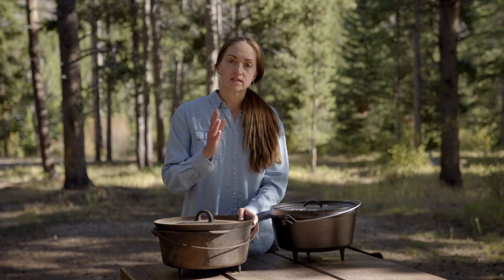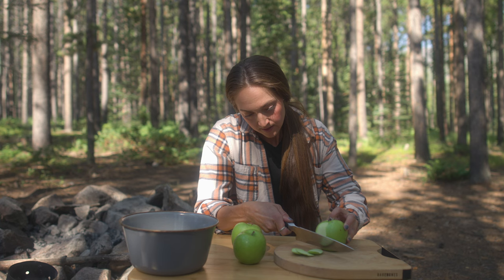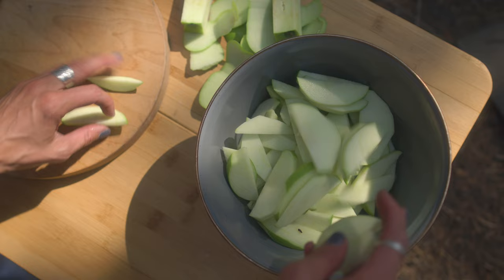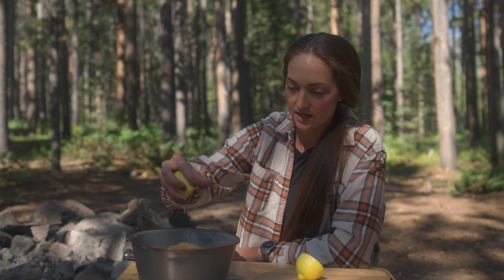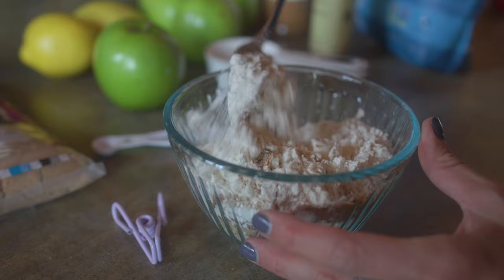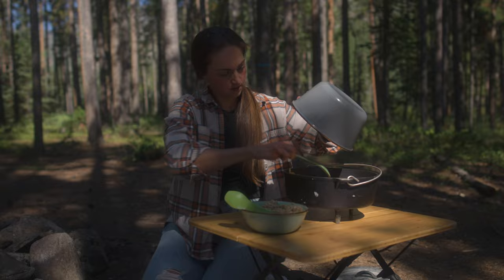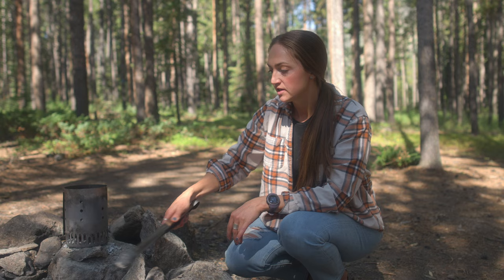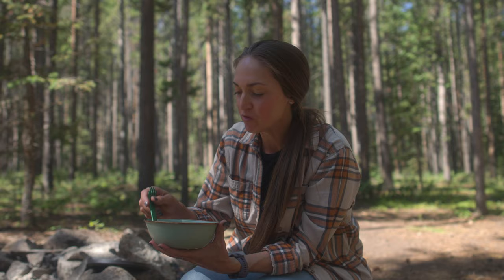Let's Make DUTCH OVEN APPLE CRISP... because it's FALL!!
Dutch oven apple crisp makes the perfect fall camping dessert! New to camp cooking?

0:00 intro
0:33 prep
1:32 apple filling
6:24 crumble topping
8:29 baking in the dutch oven
9:40 final apple crisp dessert